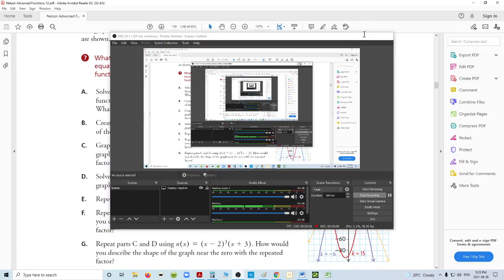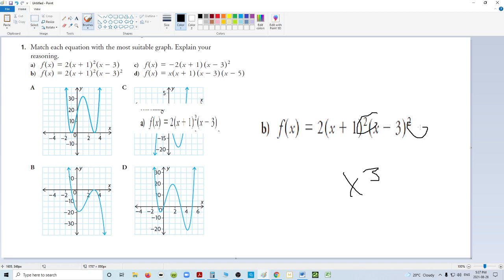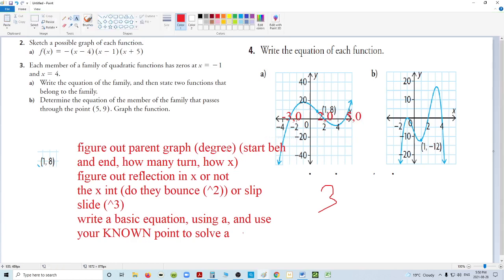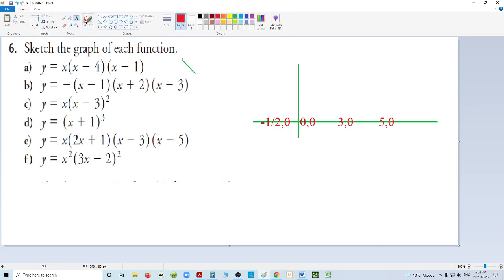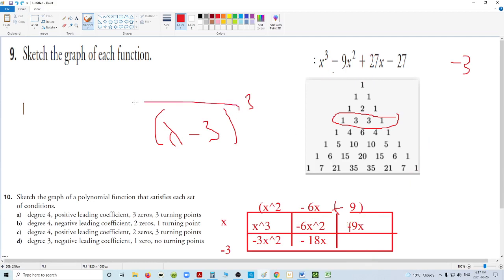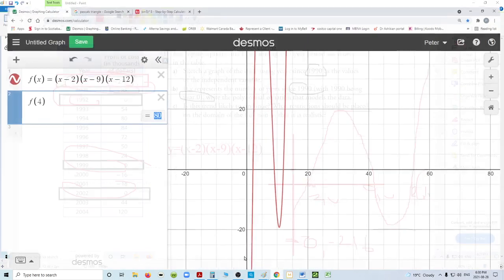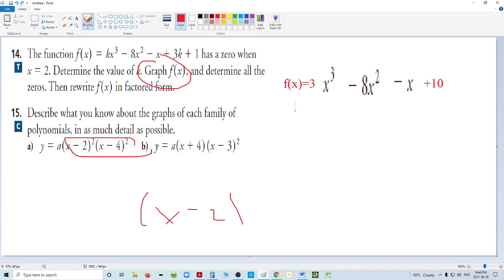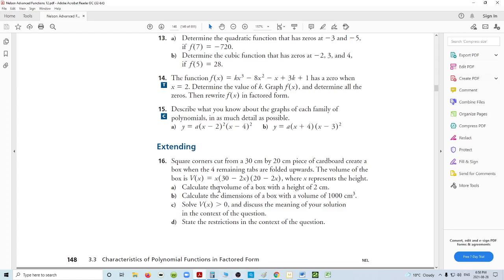Advanced functions (functions 12) chapter 3.3 polynomials